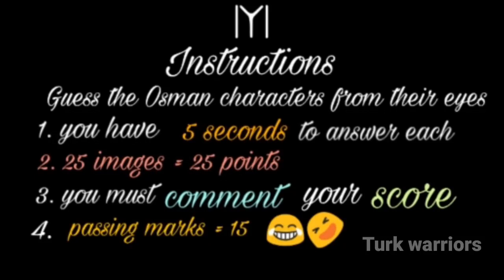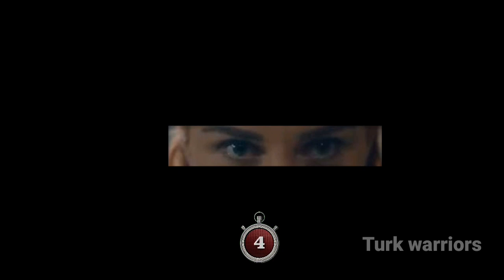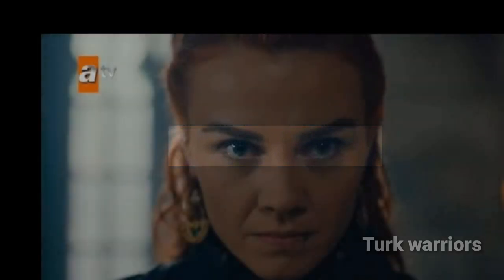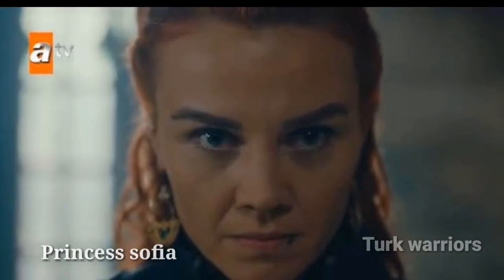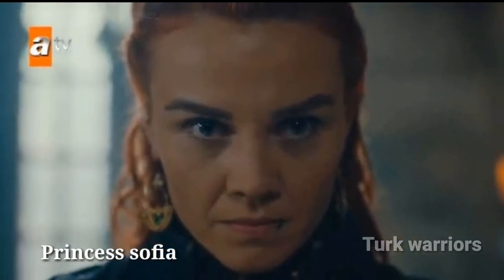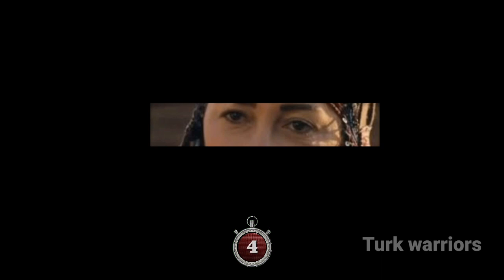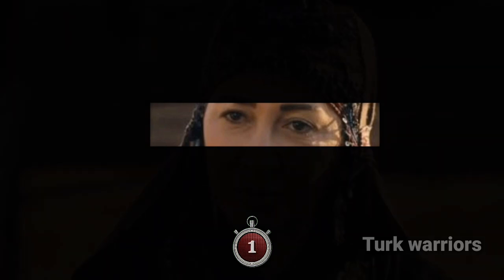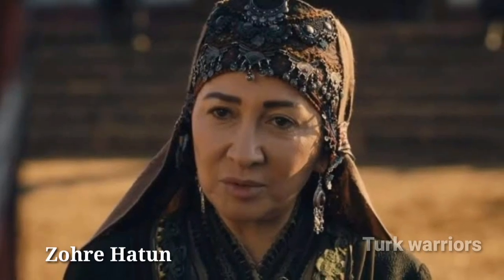Guess the Osman characters from their eyes - quiz challenge || Turk warriors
guess the osman characters from their eyes

This video is based on a historical drama series Ertugrul ghazi

Ertugrul ghazi was the founder of Ottoman empire

This video is made for fun and entertainment